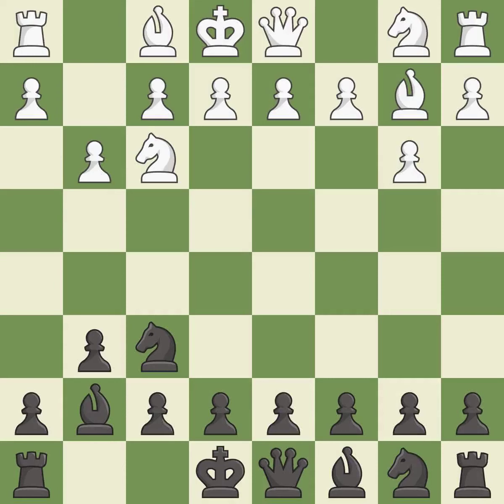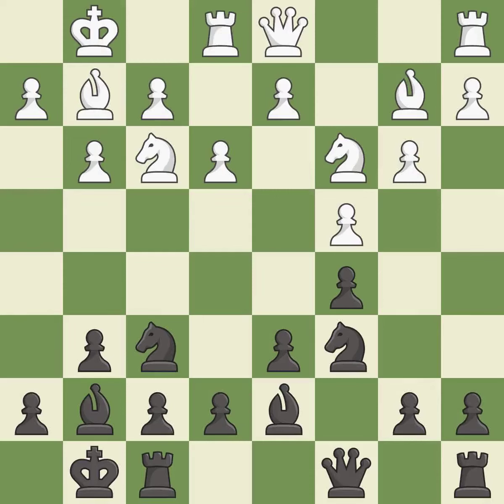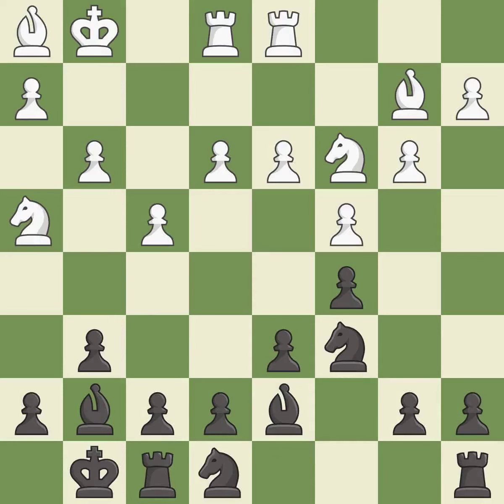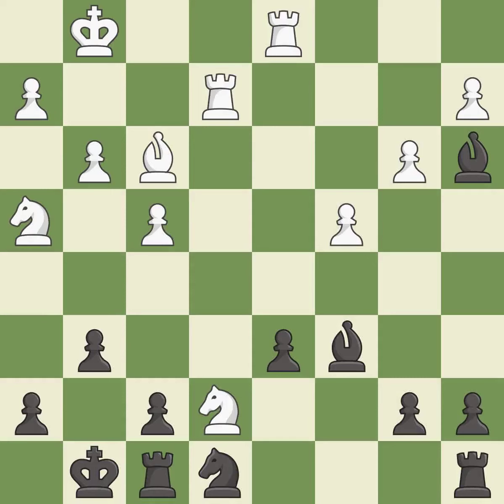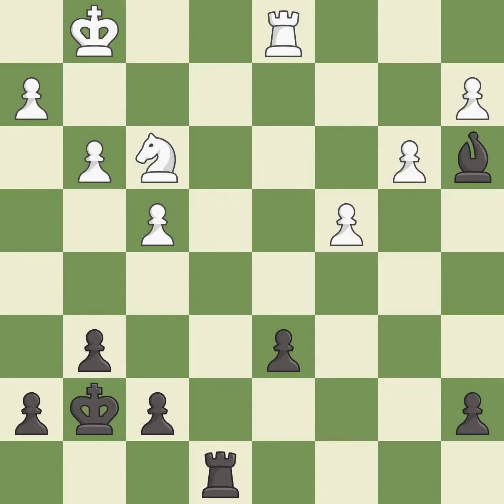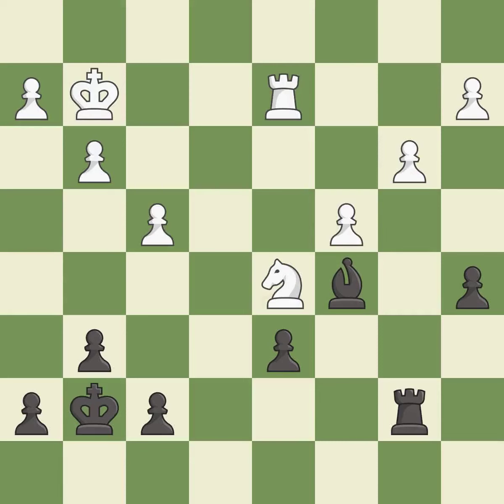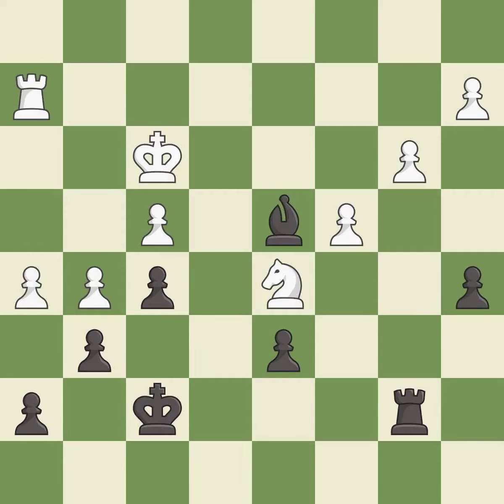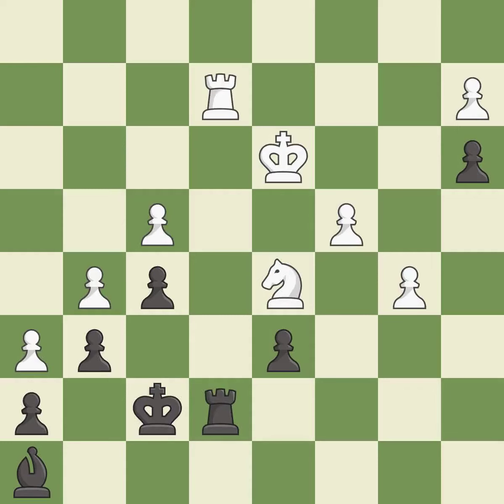Rti Opening: Nimzo-Larsen Variation, 2...g6 3.Bb2 Bg7 4.g3, Event It (open),Site Hoogeveen (Nethe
Rti Opening: Nimzo-Larsen Variation, 2...g6 3.Bb2 Bg7 4.g3,  Event It (open),Site Hoogeveen (Netherlands),Date 2003,Round 2,White Inarkiev Ernesto (RUS),Black Prasad Devaki V (IND),Result 1-0,ECO A38,WhiteElo 2604,BlackElo 2375,Annotator X